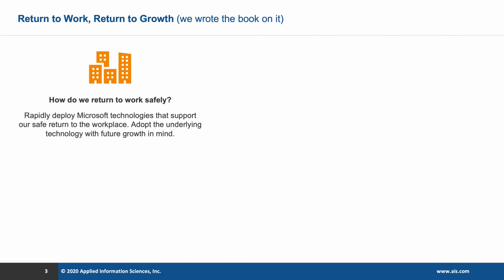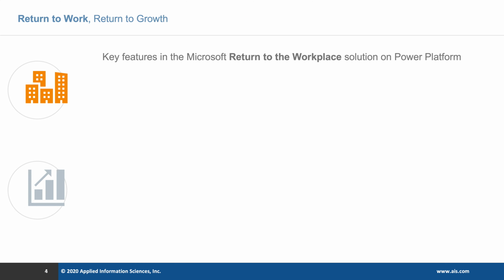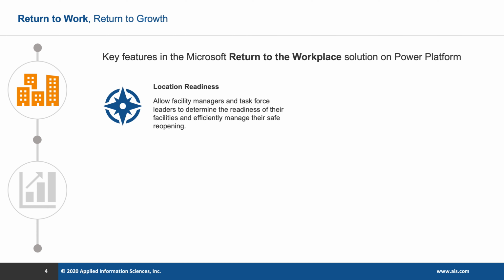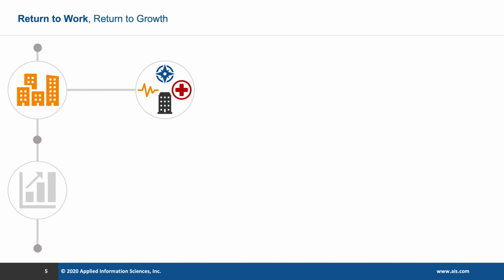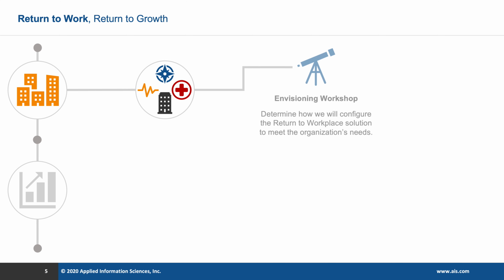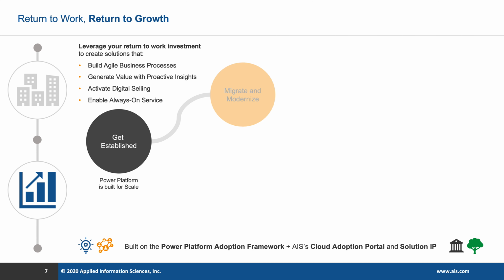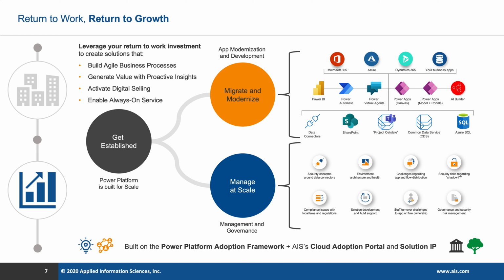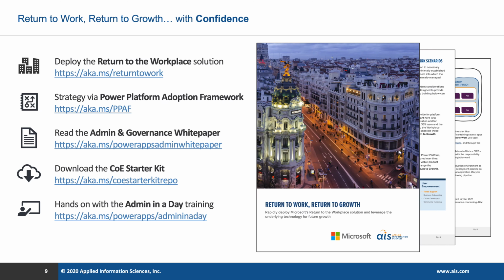Return to Work, Return to Growth Offer